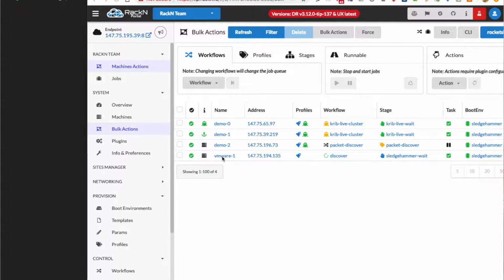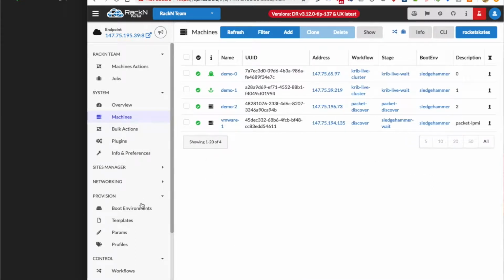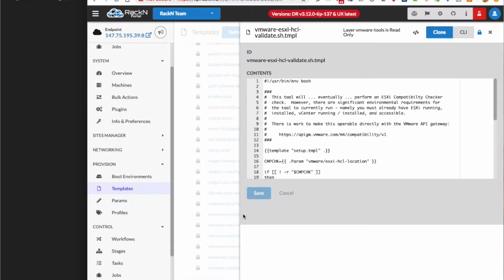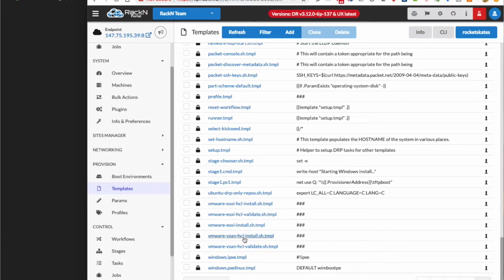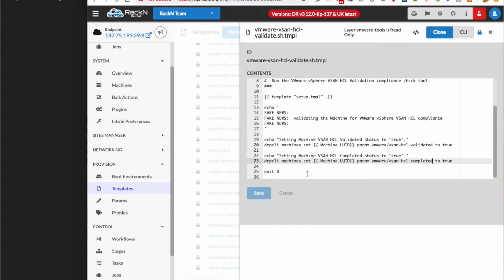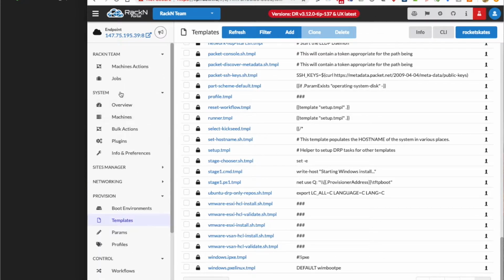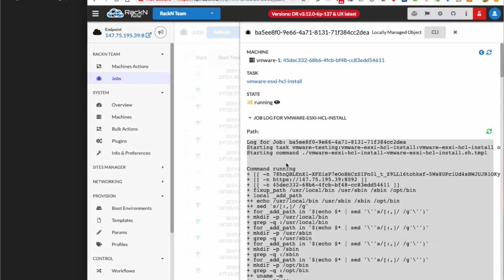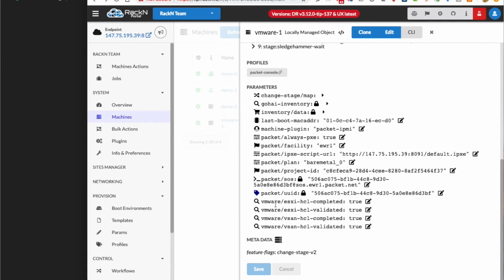RackN: VMware vSphere ESXi and VSAN HCL Demo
This video demo shows an outline of how the ESXi and VSAN Hardware Compatibility LIbrary (HCL) compatibility checker operations would work within Digital Rebar Provision workflow.